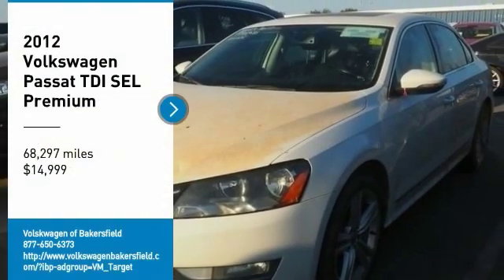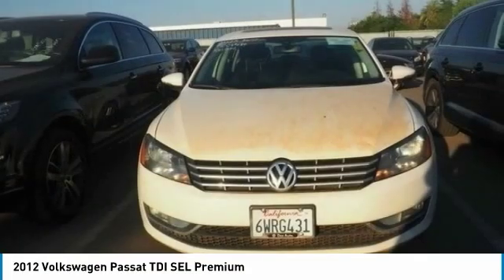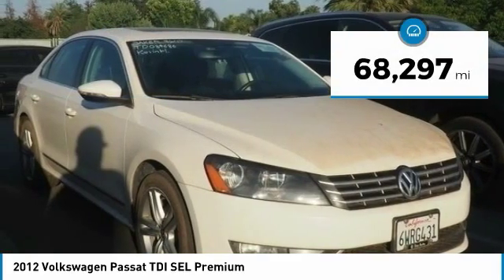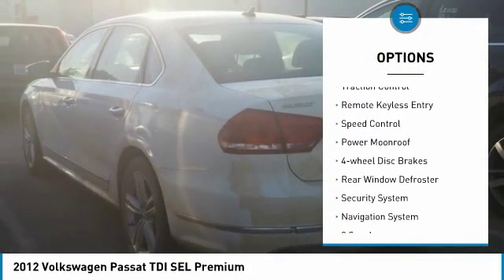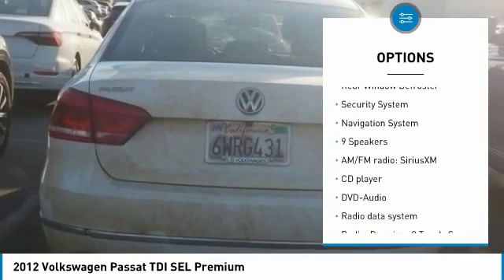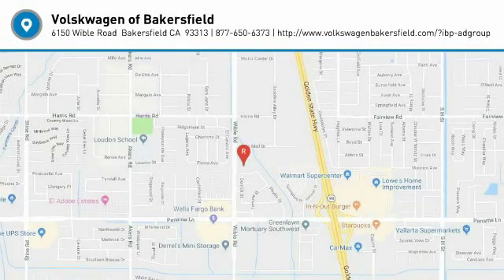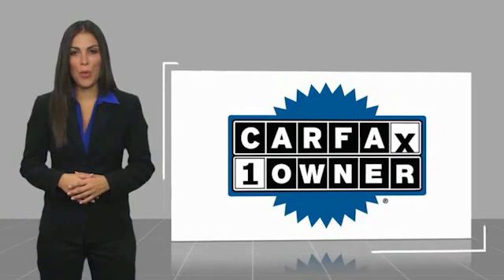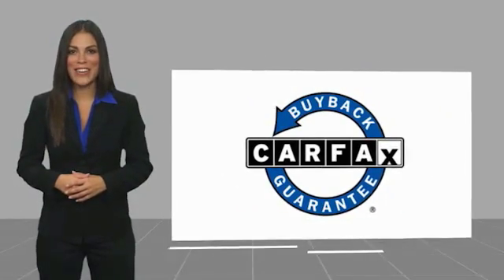2012 Volkswagen Passat 2012 Volkswagen Passat TDI SEL Premium FOR SALE in Bakersfield, CA U1390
2012 Volkswagen Passat TDI SEL Premium

Titan Black w/Partial Vienna Leather Seating Surfaces w/Dynamica. CARFAX One-Owner. Candy White  Recent Arrival! 30/40 City/Highway MPG  Vehicle price and availability are subject to change without notice.